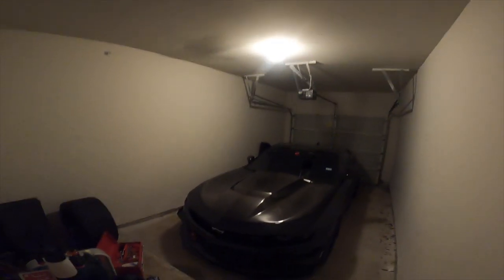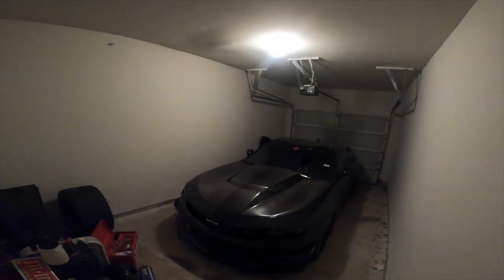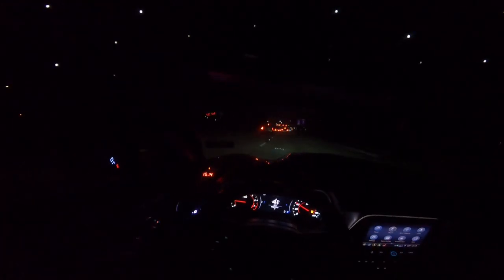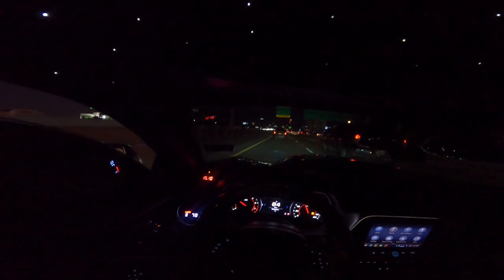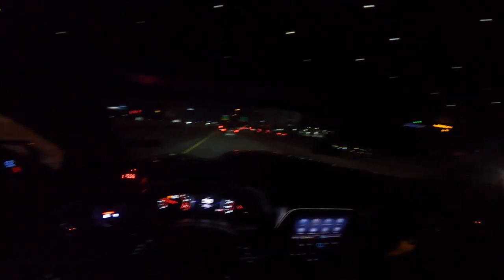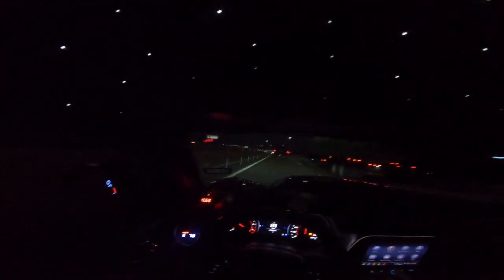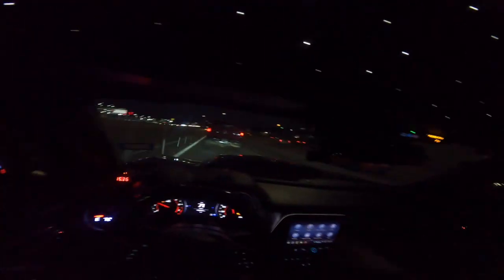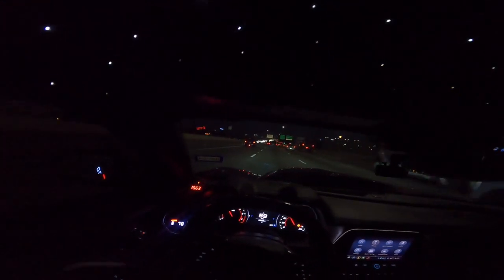HARD PULLS IN MY NEWLY E85 TUNED FBO 6TH GEN 1LE